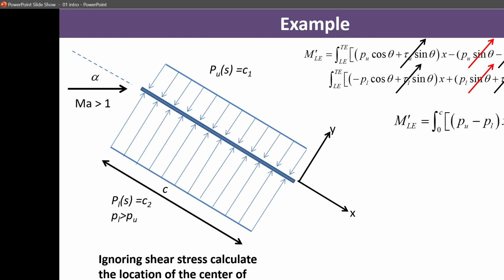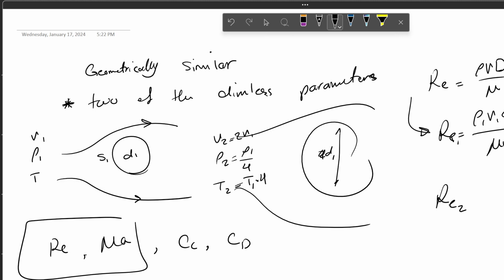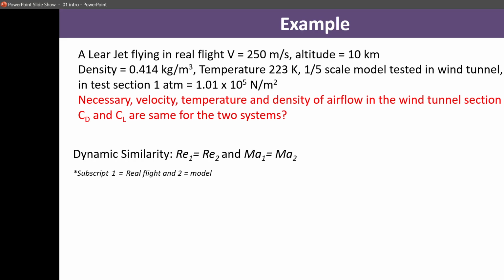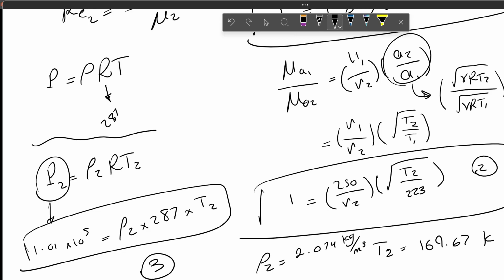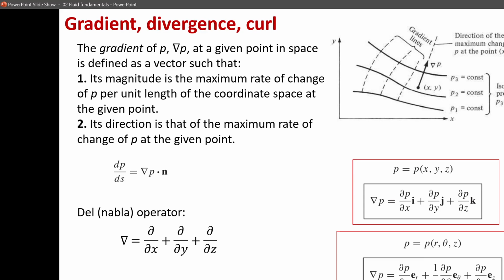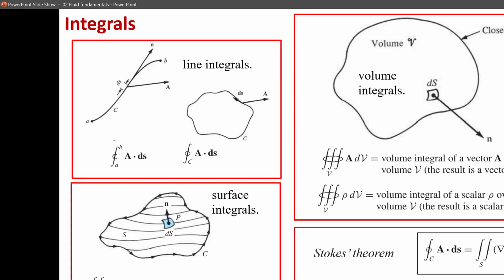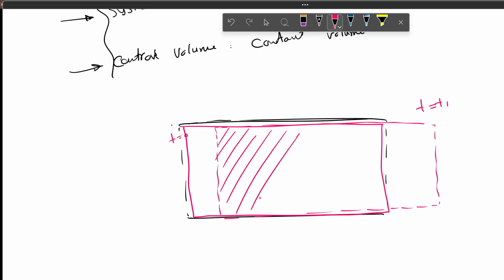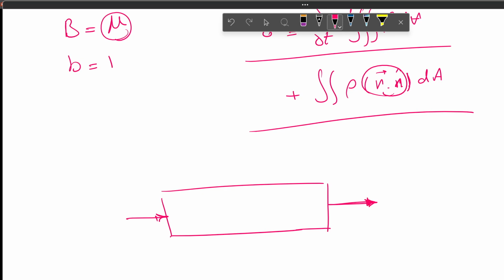02 EMCH 578/744 UofSC Spring 2024/ Fluids review 2